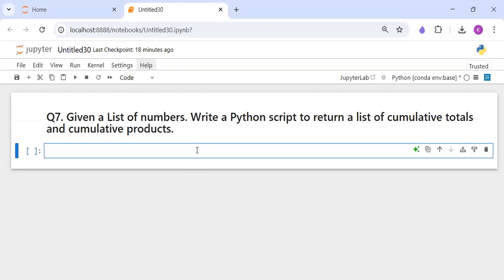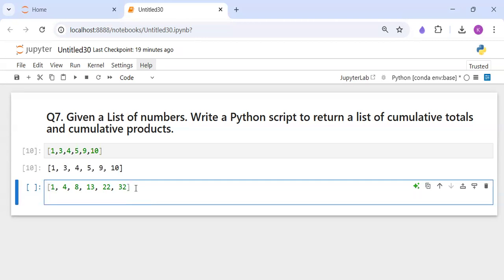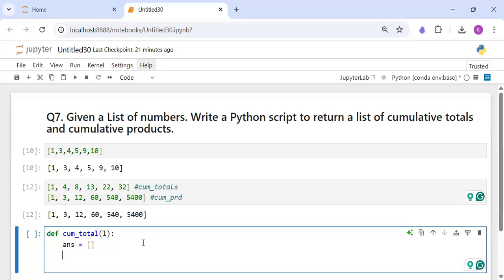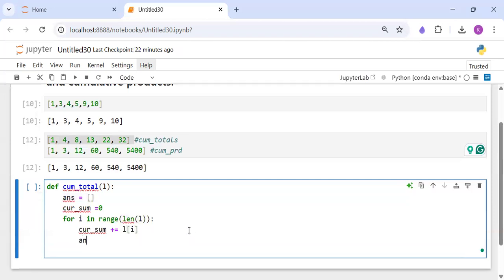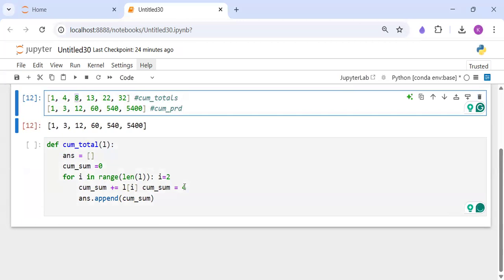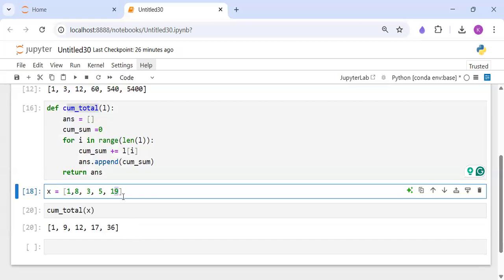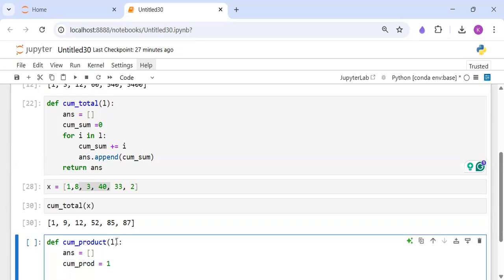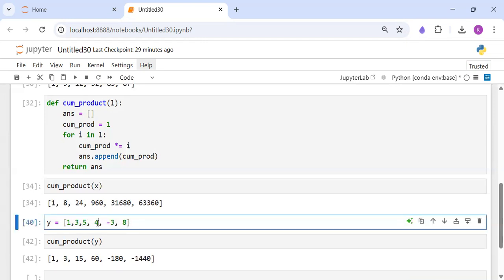Q7. Python Data engineer Interview question.